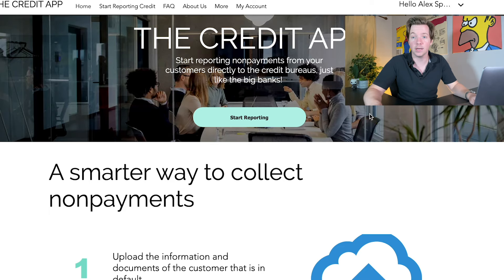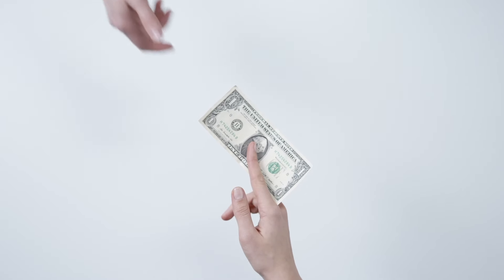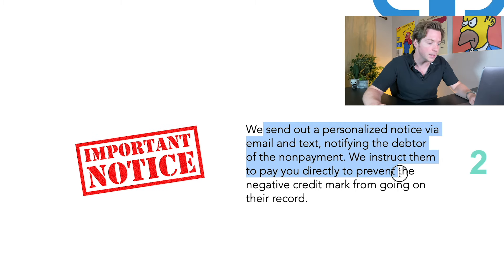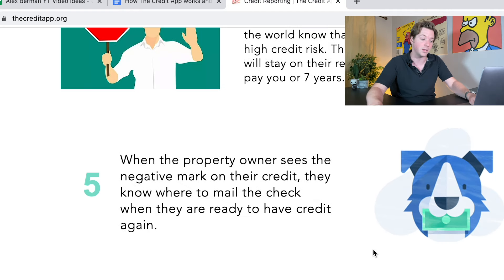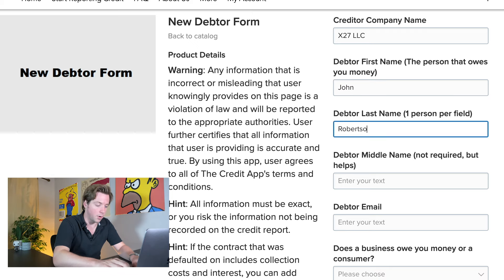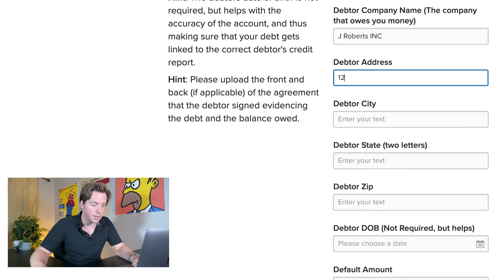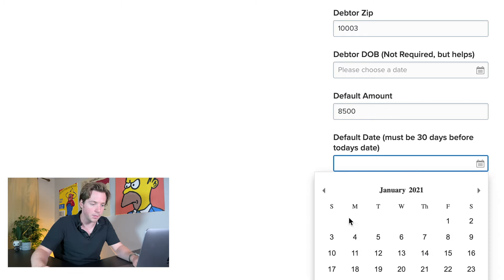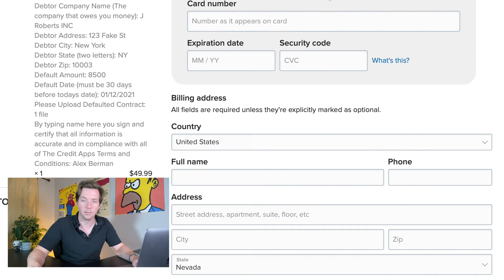how the $49 credit app can save you thousands of dollars!!!!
In the last video we did about the credit app, I talked about the problem of collecting from clients that don't want to pay you. Now, in today's video, I want to run through the credit app and show you how it works for delinquent customers and how you can collect money from them by reporting them to the credit bureau.

Start Reporting your delinquent customers to the Credit Bureaus, just like the Big Banks

By the way, have you had an issue with getting payments from clients? Let me know down below in the comments. Let's talk about this. A few weeks ago, the guys at thecreditapp.org reached out and they have a very interesting business for a specific problem when it comes to clients not paying.

Because what I found is, as an agency, and I talked about this in some past videos on collecting payments before, it's not just about selling the deal. I remember when I first got this job when I first started X27 and I had quit my main job. I thought I was the richest guy in the world because I was closing these deals where it was like $2,000 here, $10,000 here.

But then, when it came time to look at my bank account, I had just assumed they were all going to pay. Nobody paid me, of any of those people. And I was there, I almost had to try to ask my parents for money, or do something, get my old job back, because none of these guys were paying. And so, I learned about collections.

And what thecreditapp.org does is it solves an additional problem when it comes to collections. Which is, a lot of agency owners have no leverage when it comes to getting money from their clients. Meaning, you can go out there and if the client's not paying you, you could sue them. But that's very expensive for both client and agency. And so that rarely ever happens.

And yet, while these clients might not pay their agencies, they're going to be paying the medical debt. Meaning, if you owe $30 to the dentist, you're going to pay the $30. And the reason why is because that dentist is reporting that nonpayment to the credit bureaus.

So not paying that $30 to the dentist actually hurts your credit score, which will make it harder to borrow money. It could make it harder to get business loans in the future, or mortgages on your house, whatever it is. But not paying $10,000 to your agency partner has no effect, except for maybe a lawsuit, which you know is going to be too expensive for the agency to bring upon you. So there is nothing that you can do.

But the Credit App solves that by allowing you, as the agency owner, to report delinquent accounts and report nonpayment to the credit bureaus, the same as any other major business. And that's the coolest thing about this app. It's not that we want to put people in bad situations with the credit bureaus and report them for non-payment. It's that we need to add some kind of stake.